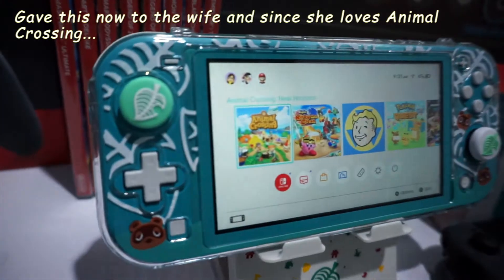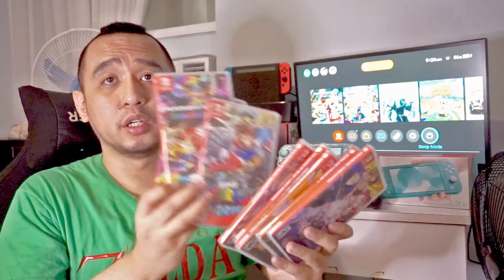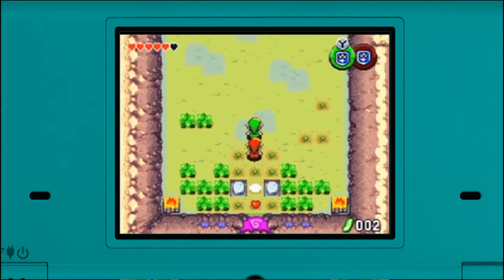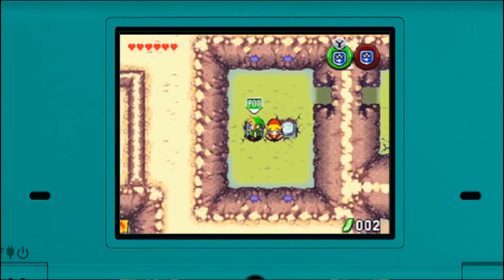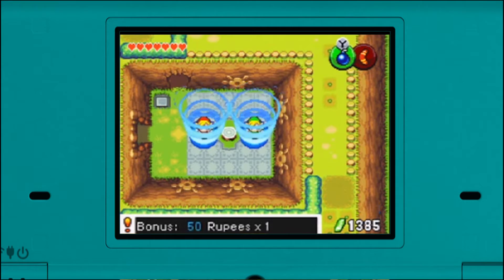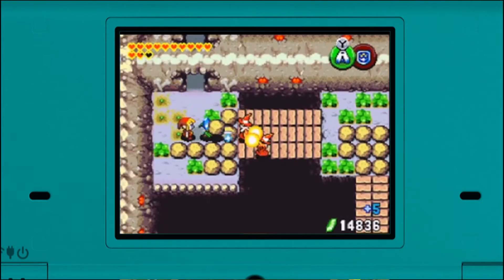Series Update and The Legend of Zelda: Four Swords Review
Just a little update on the direction of this channel and a review of the Four Swords Anniversary Edition DSiware.